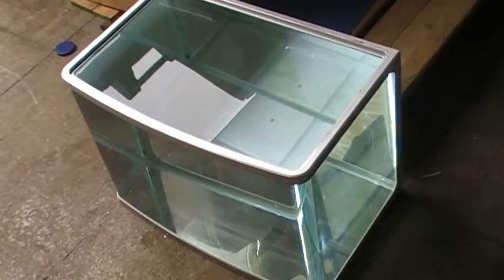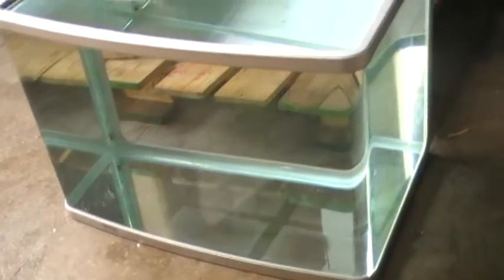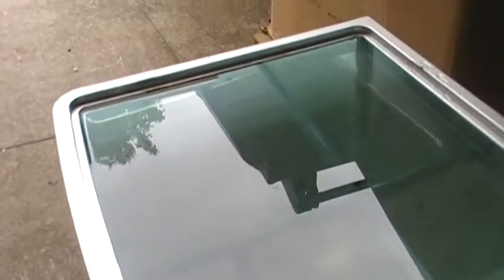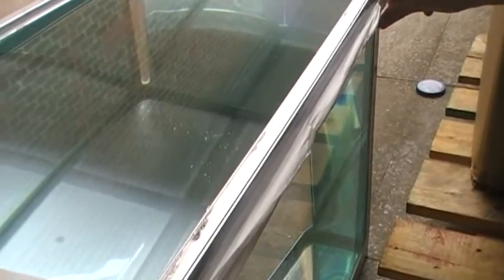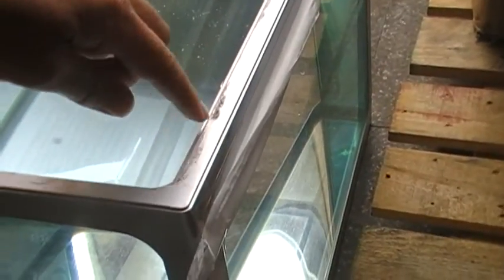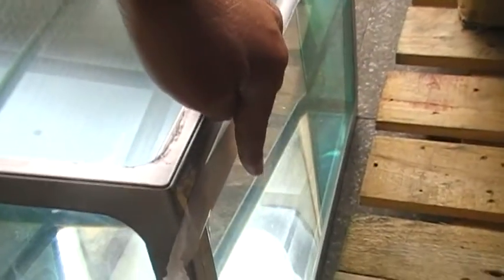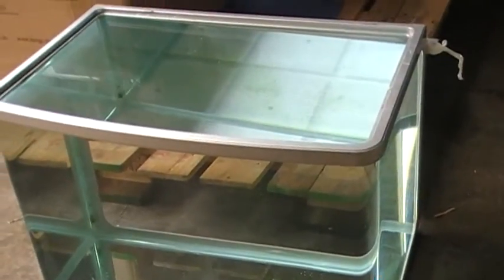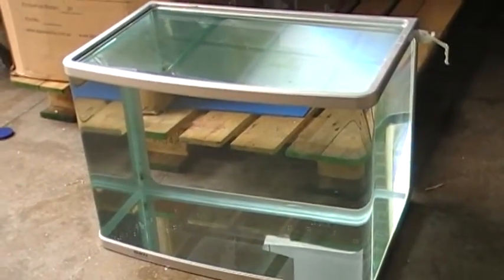Leaking Aquaone 620 Aquarium?